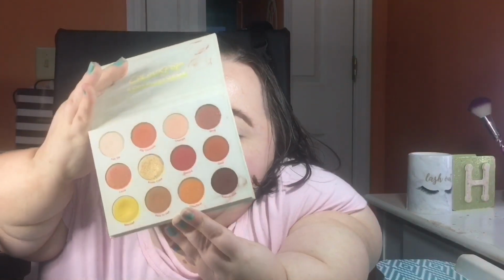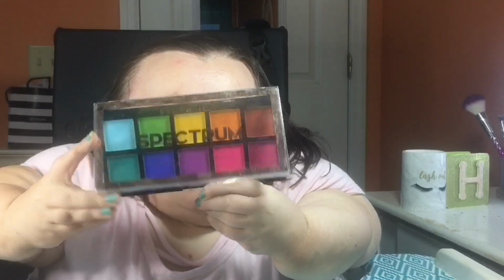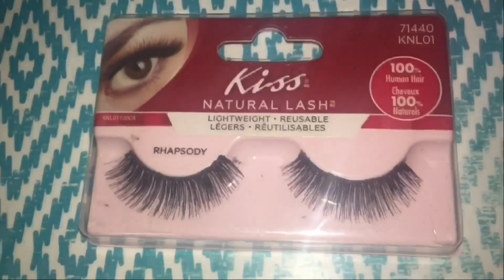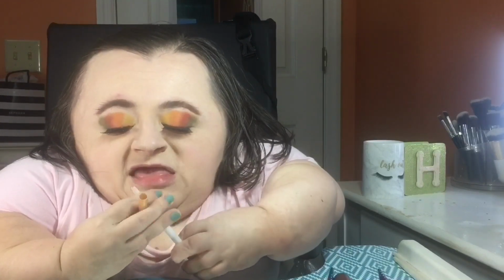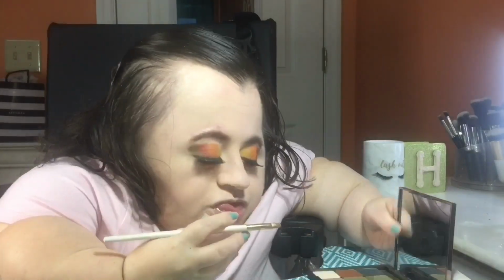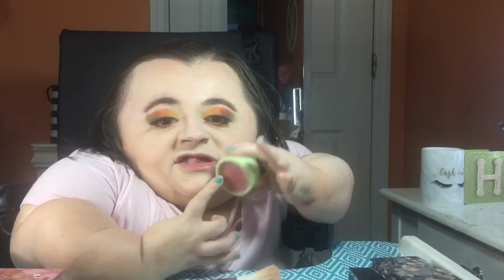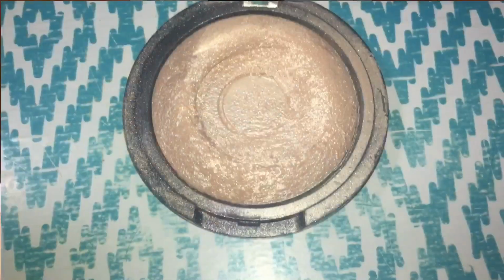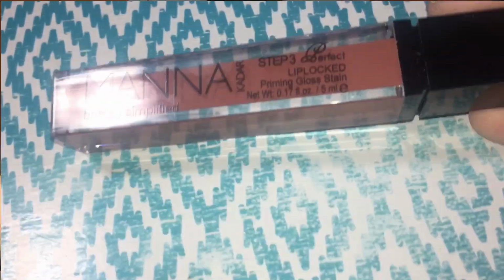Fall Leaves Inspired Makeup Tutorial!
Open me! 💖💖💖💖💖💖💖💖💖

Products I used:

Face:

Believe beauty skin finish foundation in the shade linen

Nyx HD concealer in the shade fair

Benefit cheekleaders palette for bronzer

Pixi blush in the shade peach parfait

Elf baked highlighter in the shade moonlight pearls

Eyes:

Nyx eyebrow pomade in the shade chocolate

Smashbox photo finish eyeshadow primer

Colourpop yes please eyeshadow palette

Ace beauty vintage dawn eyeshadow palette

Profusion total septum eyeshadow palette

Makeup geek eyeshadow in the shade olive you

Bare minimarls lash domination mascara

Maybeline eyeliner in the shade gold

Kiss false lashes in the style rabcity

Lips:

Manna karder beauty lipgloss in the shade sienna

I’m 25

No